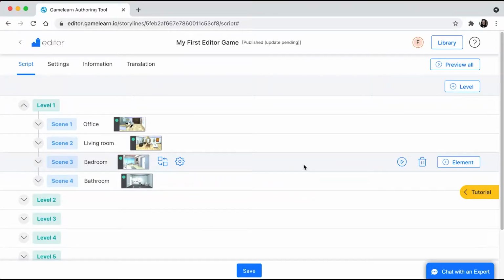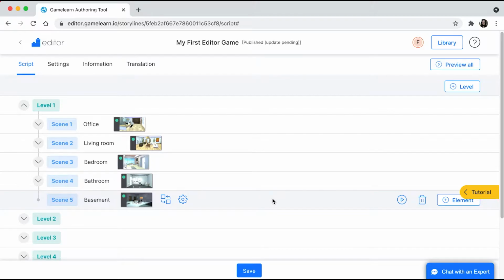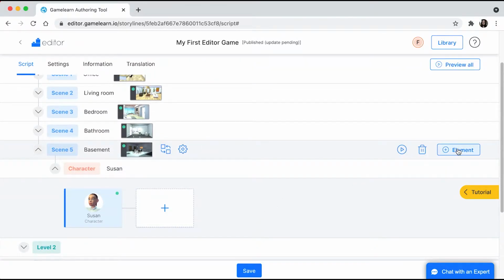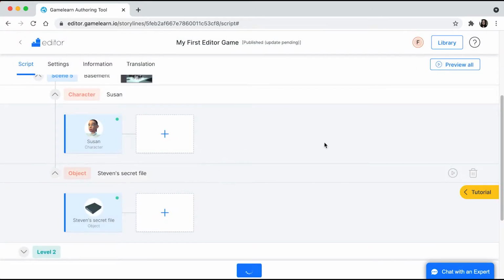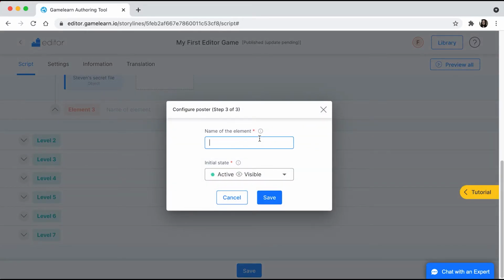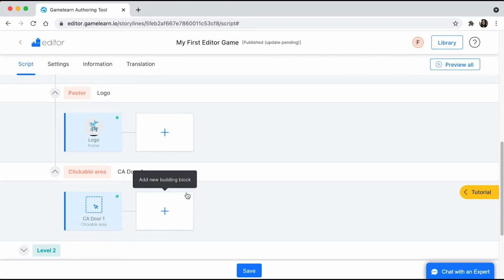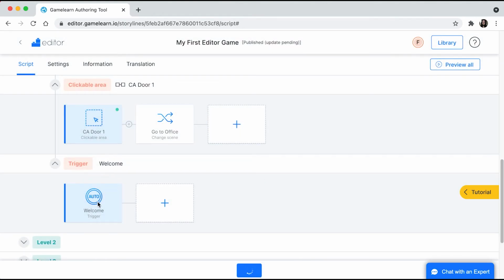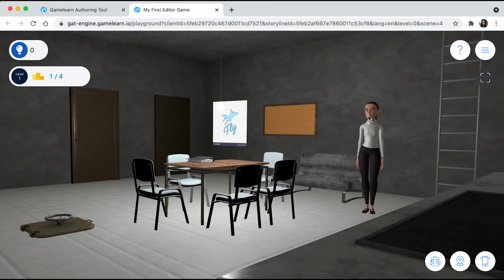🏭 BUILDING a SCENE and the 5 ELEMENTS - How to GAMIFY your TRAINING material #6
How to build a scene. Here we will explain the 5 elements and what they can be used for

📚Boost your training business converting your materials into Serious Games